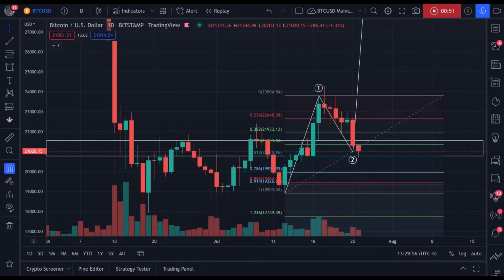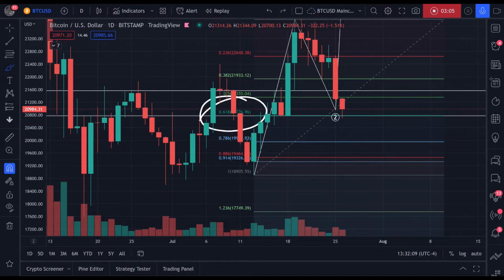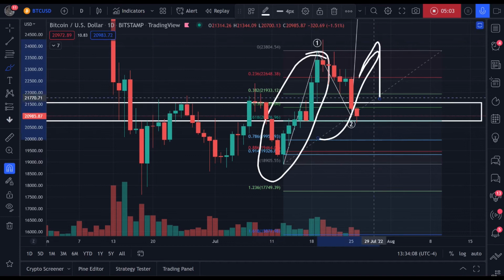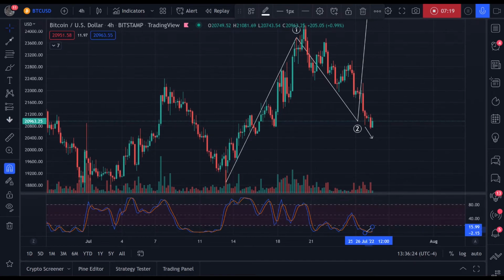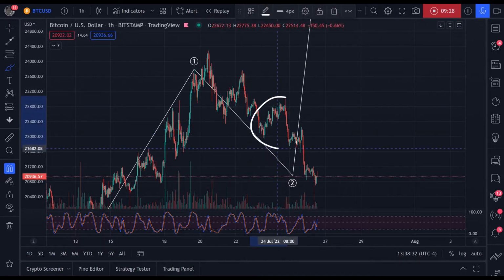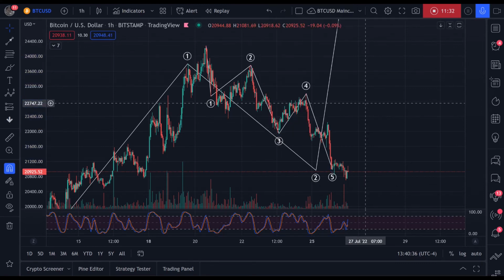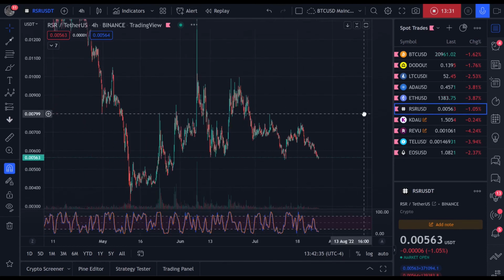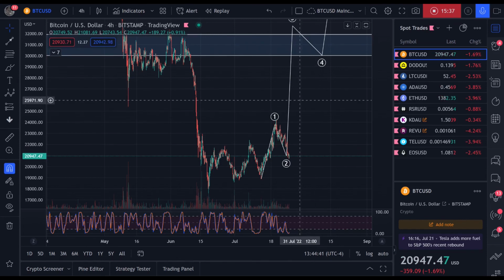WILL CRYPTO BOUNCE ??? [Daily Bitcoin Update]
My thoughts on what Bitcoin and the crypto markets are doing right now, and where we're likely to go next.

Theme song credit: Toasty Digital
pw: yandhi Album: Kanye 2049 Song: Touch The Sky.mp3